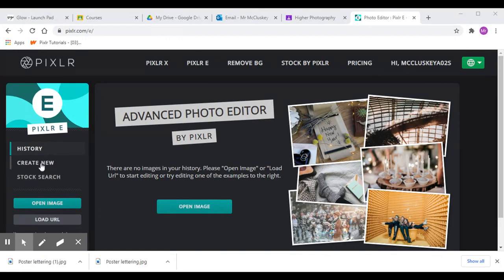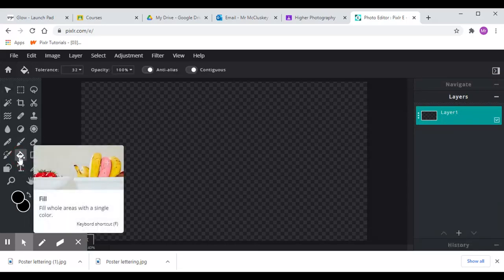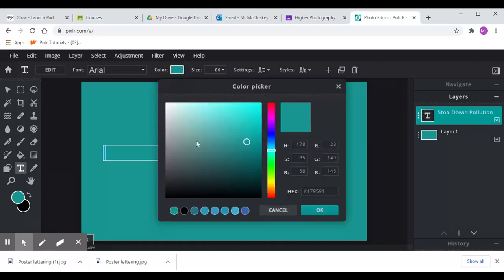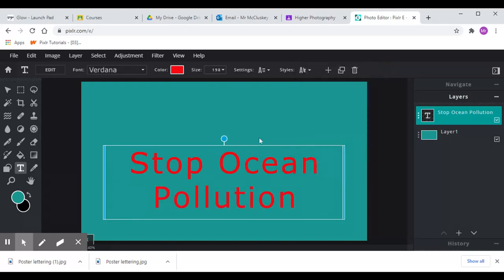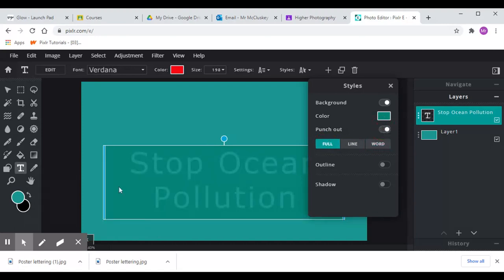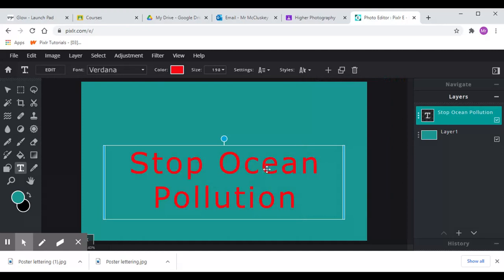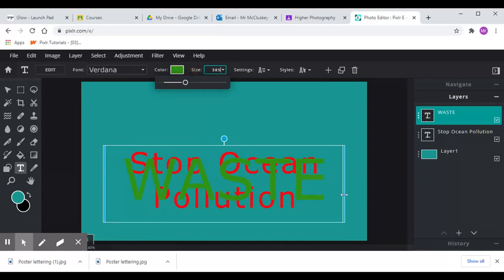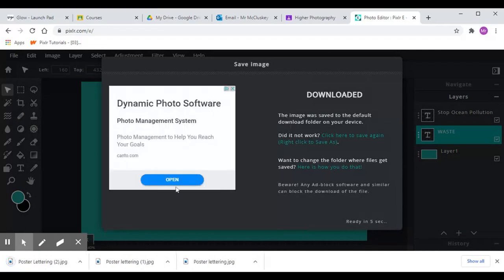How to create lettering Tutorial 1